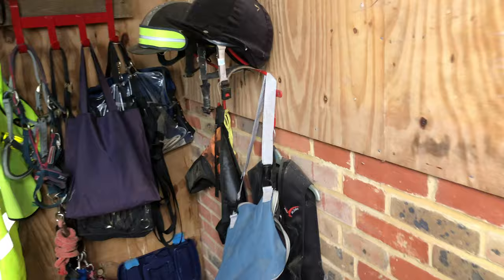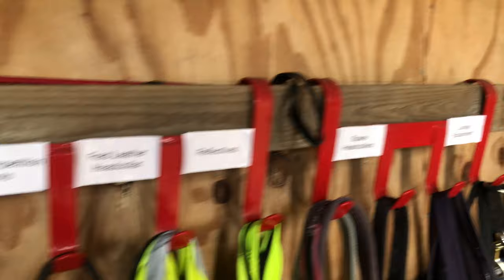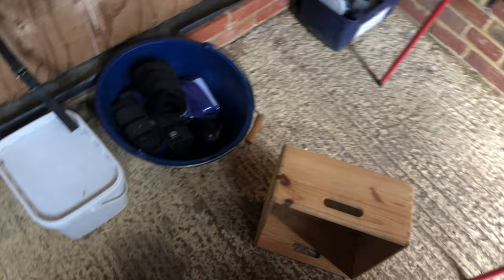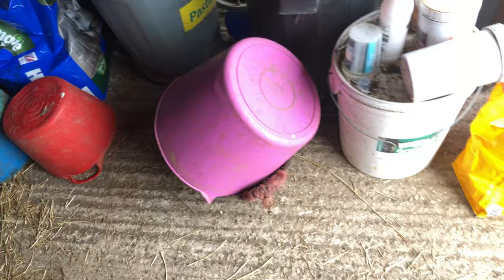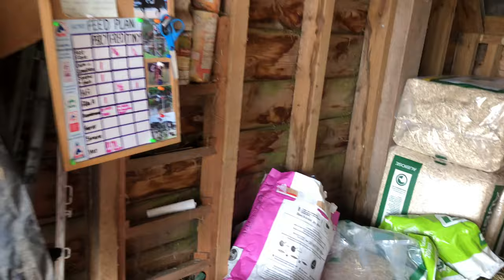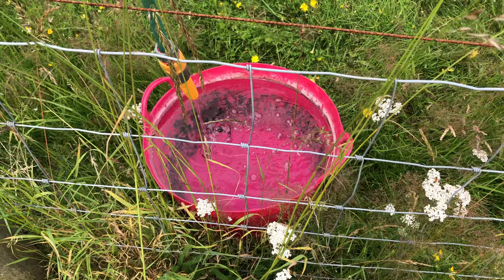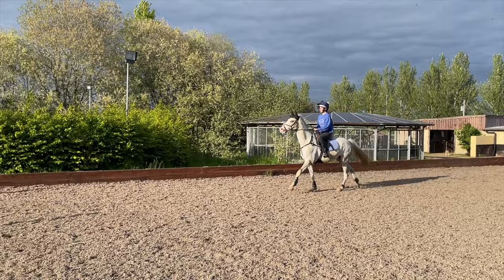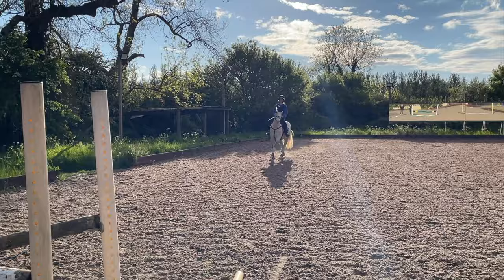BRINGING MY HORSE HOME// moving vlog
super excited to have moved back home with percy to enjoy the rest of the summer together